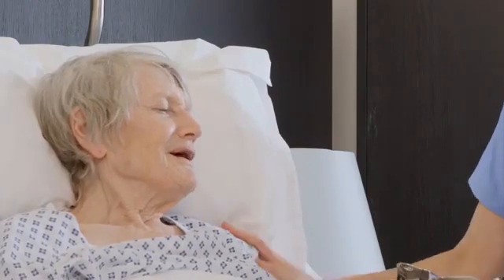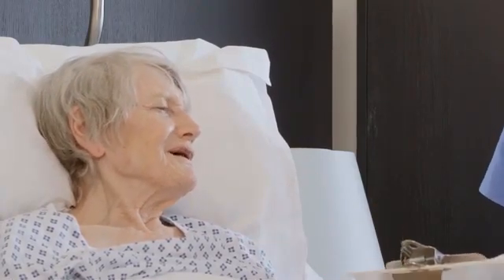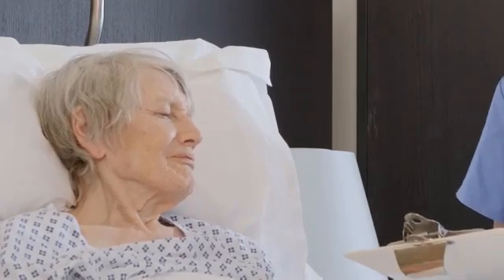The role of the Research Nurse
Kate Russell, a Research Nurse is interviewed for the Massive Open Online Course 'What is Health Research?'. During this course you will learn about the role of health and social care research, and the positive impact it has in all our lives. You may be thinking about getting involved in research. This could be as a volunteer in a study, or helping researchers design these studies. This course will help you to understand what it means to be part of research.